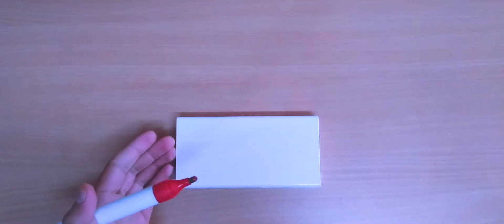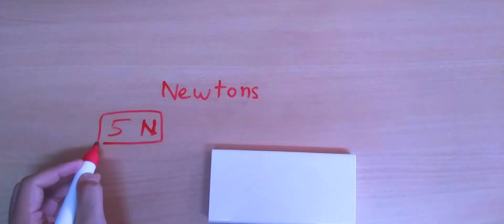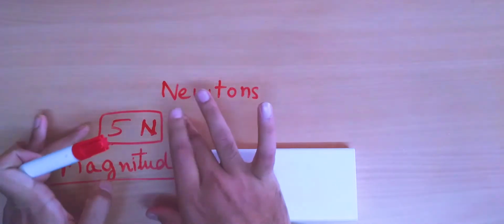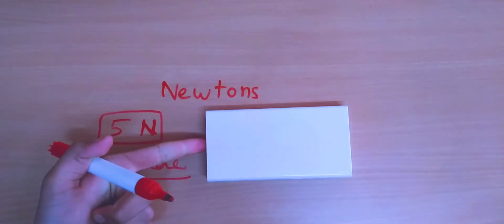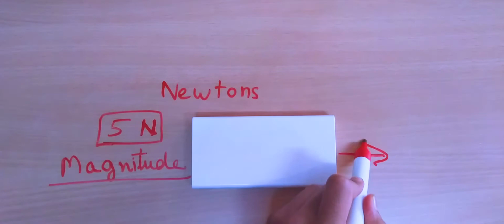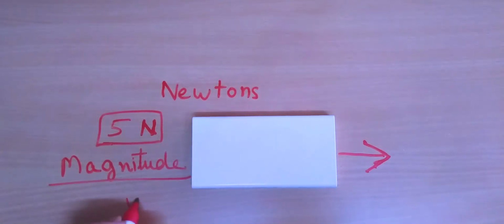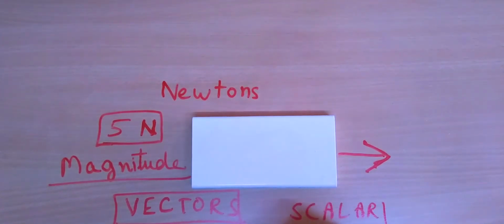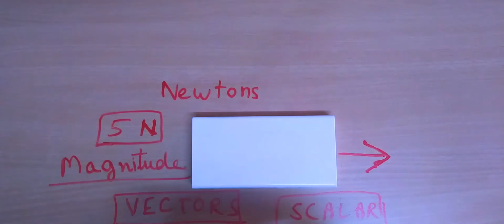Force is a Vector Quantity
This video will explain why force is a vector quantity.